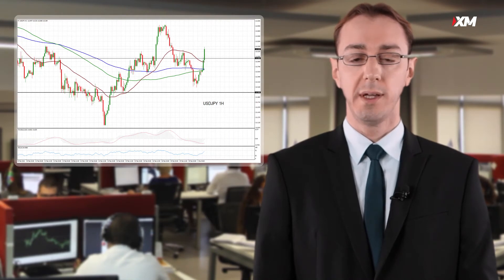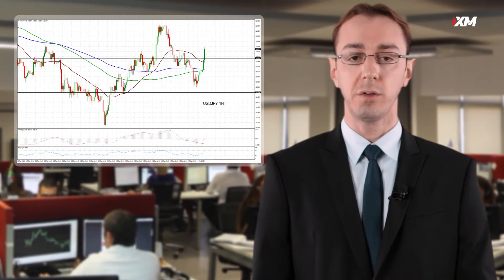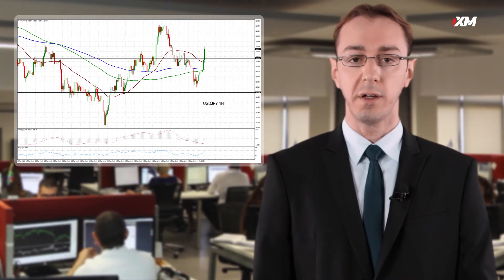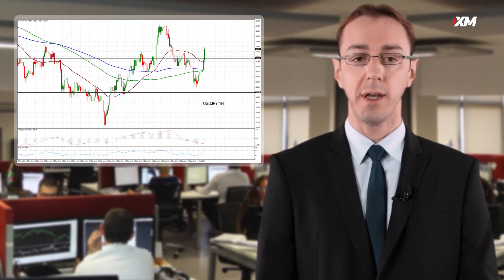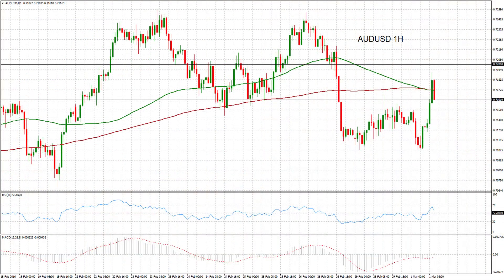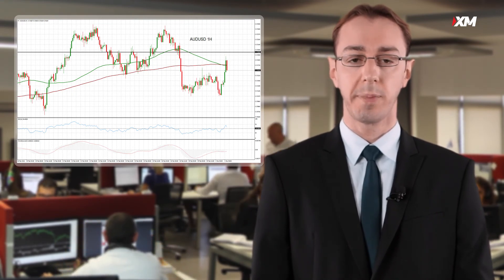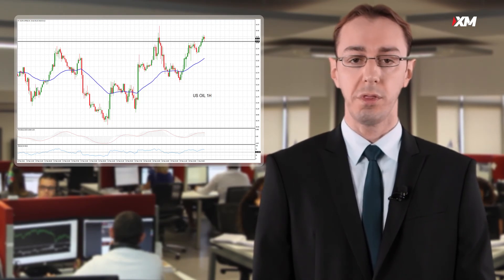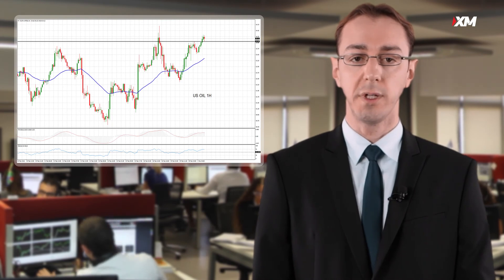Forex News: 01/03/2016 - Markets boosted by China RRR cut, shrugging off weak PMI